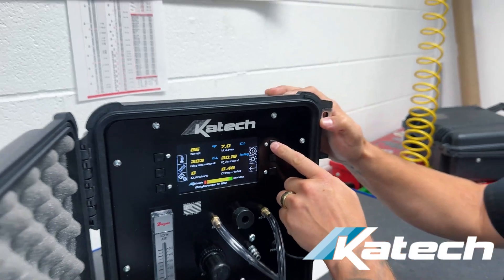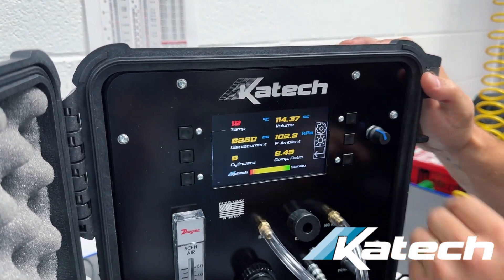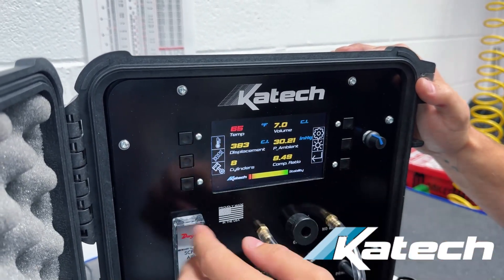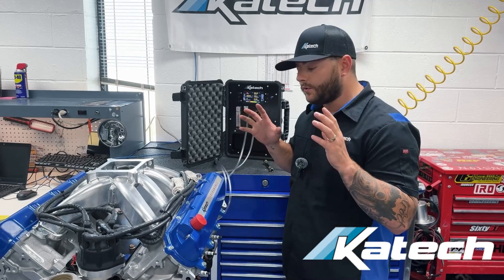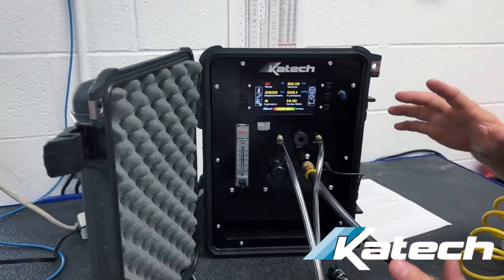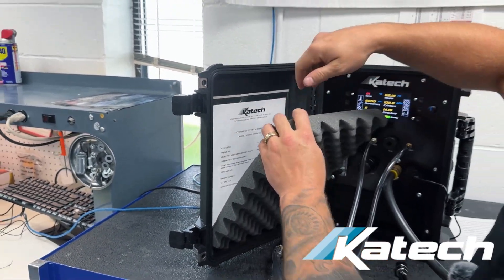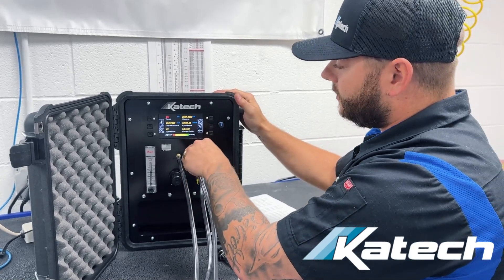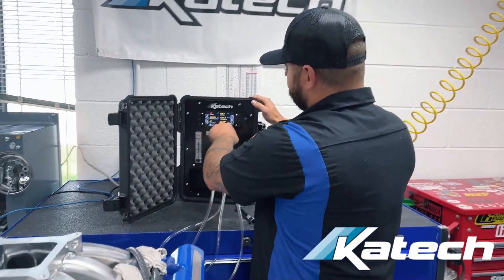Katech Whistler Instructional Video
The newly redesigned Katech Whistler is more accurate and efficient than ever before! It is accurate within +/- .05 when it comes to compression ratios!